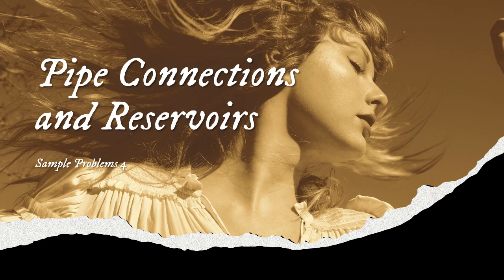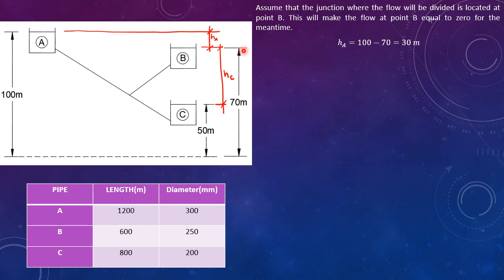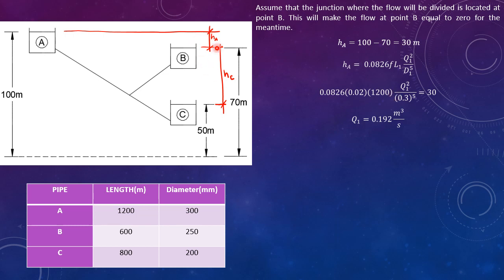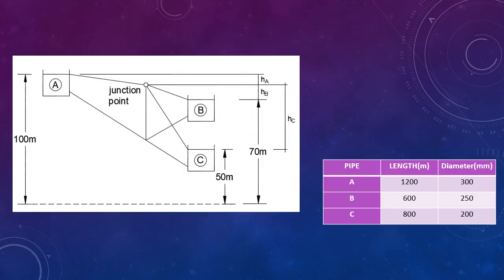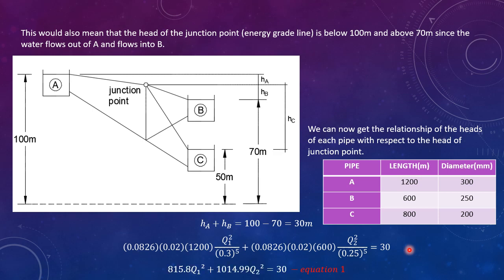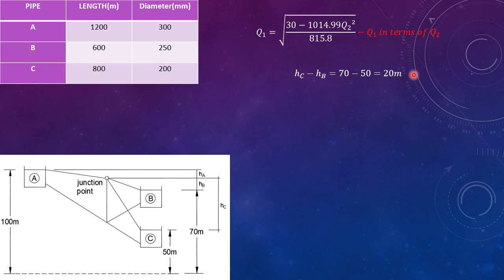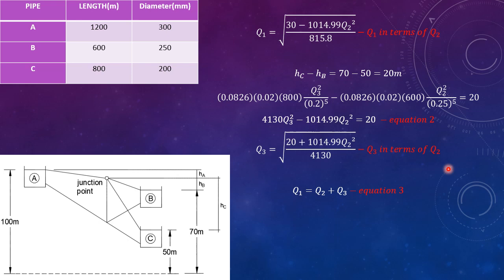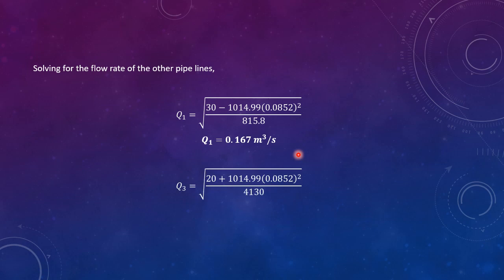Hydraulics Week 7 Part 4/4: Pipe Connections & Reservoirs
In this video, I will solve the 4th sample problem in Pipe Connections & Reservoirs.